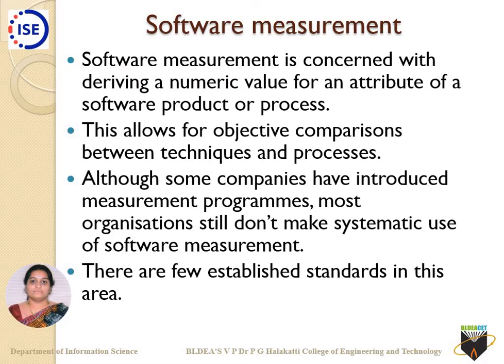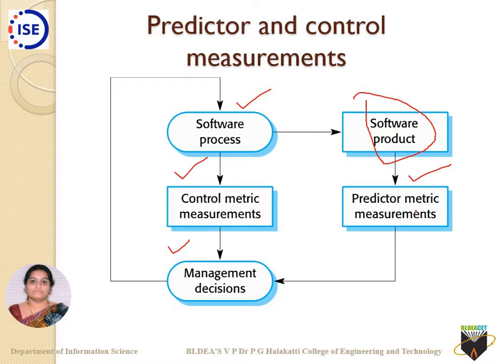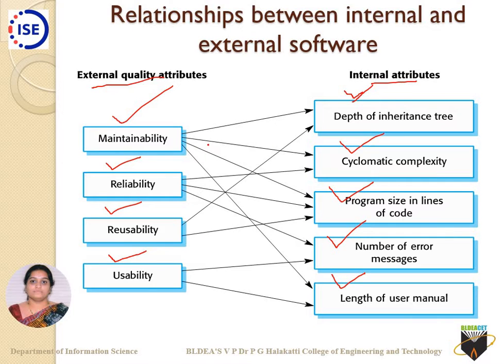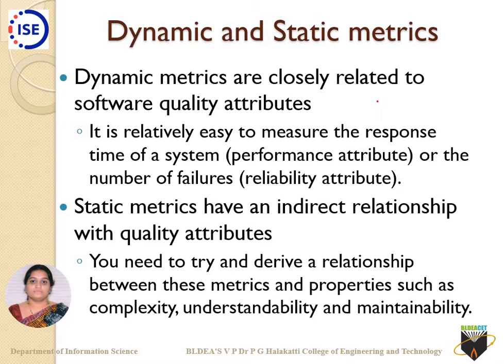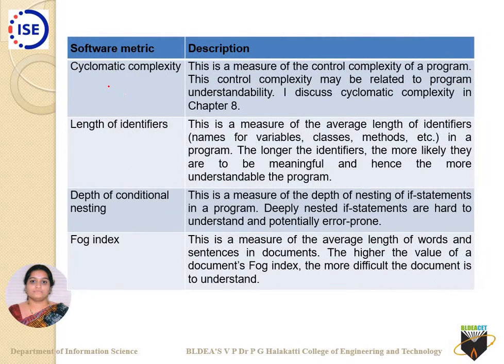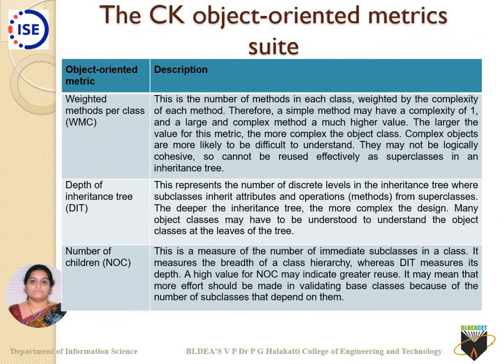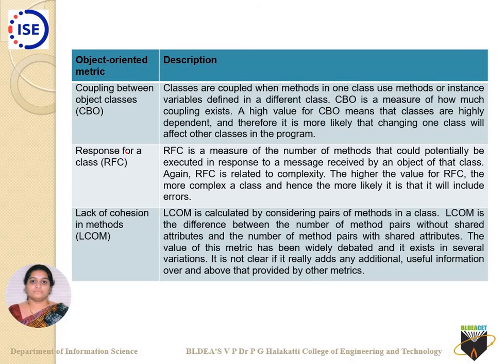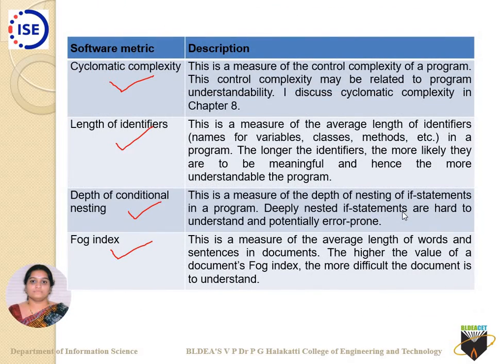SOFTWARE_MEASUREMENT_SE_MODULE 5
IT DESCRIBES SOFTWARE_MEASUREMENT_SE_MODULE 5